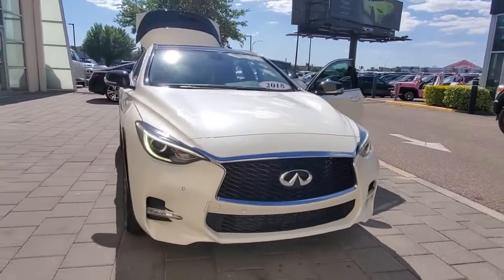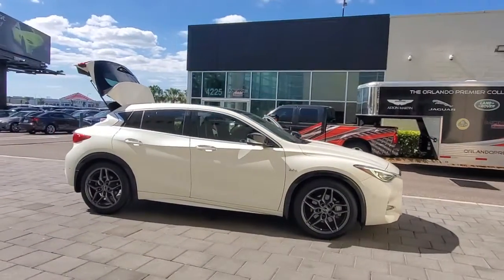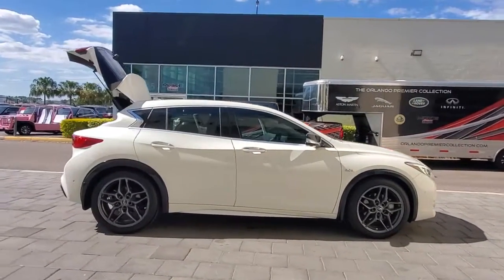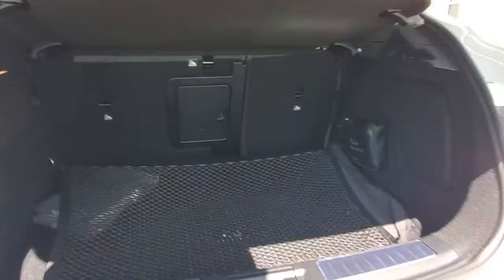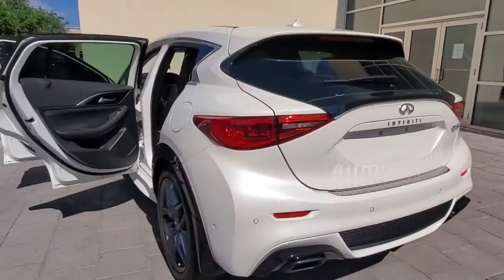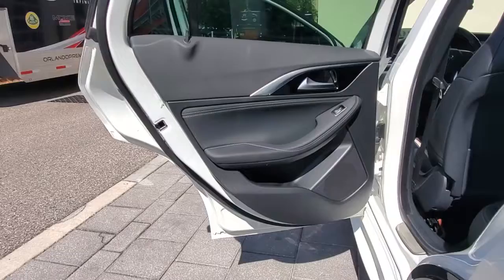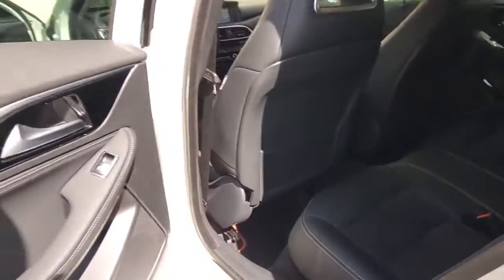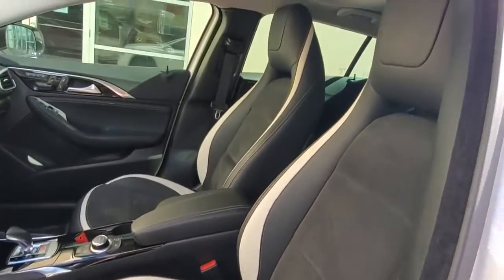2018 INFINITI QX30 Orlando, Winter park, Clermont, Merritt Island, Tampa, FL P047949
2018 INFINITI QX30 Sport - Stock#: P047949 - VIN#: SJKCH5CP7JA047949

Orlando Infiniti
4237 Millenia Blvd

Extra Clean, CARFAX 1-Owner, GREAT MILES 27,610! Sport trim. FUEL EFFICIENT 33 MPG Hwy/24 MPG City! Leather, Nav System, Moonroof, Turbo Charged Engine, Back-Up Camera, Aluminum Wheels, [J01] PANORAMIC MOONROOF. SEE MORE!GOLD PLUSGold Plus offers a wide selection of automotive brands in great condition. Gold Plus Certification includes a thorough 125-point safety inspection. Most Gold Plus vehicles are still under factory warranty. Gold Plus vehicles are backed by a 60-day/2,000 mile powertrain warranty(Vehicle must be under 100,000 miles). Most Gold Plus vehicles are offered with low APR finance rates. Gold Plus level vehicles are detailed at time of purchase. 3-Day/300 Mile Vehicle Exchange or Return Program*: See Program Information page for details.KEY FEATURES INCLUDELeather Seats, Back-Up Camera, Turbocharged. Rear Spoiler, Aluminum Wheels, Keyless Entry, Child Safety Locks, Steering Wheel Controls, Heated Mirrors, Electronic Stability Control.OPTION PACKAGESSPORT NAVIGATION PACKAGE 7 single screen and SiriusXM Traffic and Travel Link w/4 year complimentary trial access to weather, fuel prices, stock prices, sports and movie times, Color Center Meter Display, INFINITI InTouch Navigation System, INFINITI InTouch services (remote services unavailable) w/6 months of safety, security and convenience services, PANORAMIC MOONROOF power sunshade. INFINITI Sport with Majestic White exterior and Gallery White interior features a 4 Cylinder Engine with 208 HP at 5500 RPM*. Remainder of Factory WarrantyEXPERTS ARE SAYINGEdmunds.com explains The INFINITI QX30 blends a small SUV footprint Great Gas Mileage: 33 MPG Hwy.Pricing analysis performed on 3/8/2021. Horsepower calculations based on trim engine configuration. Fuel economy calculations based on original manufacturer data for trim engine configuration. Please confirm the accuracy of the included equipment by calling us prior to purchase.